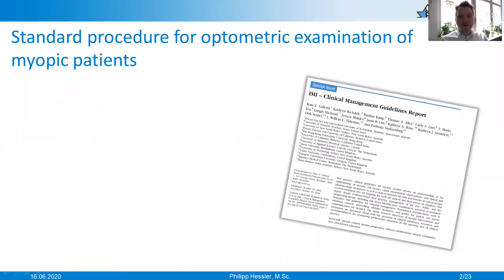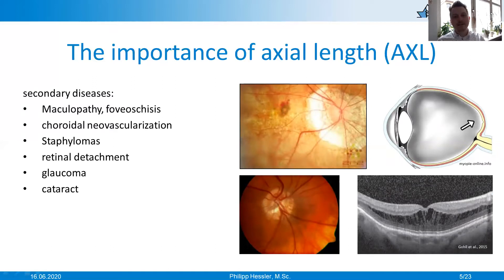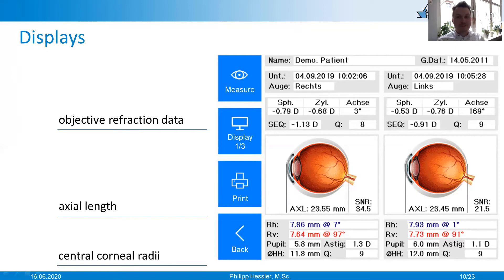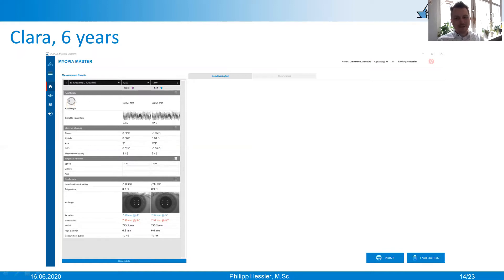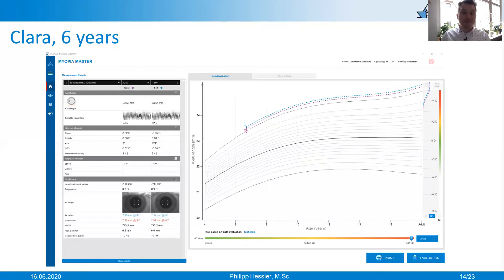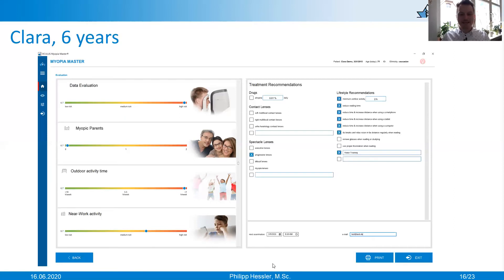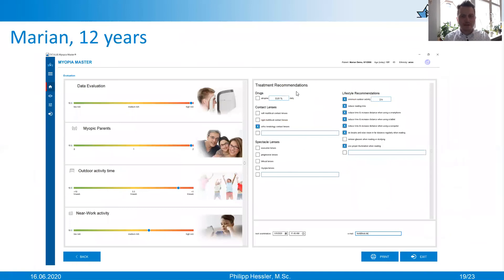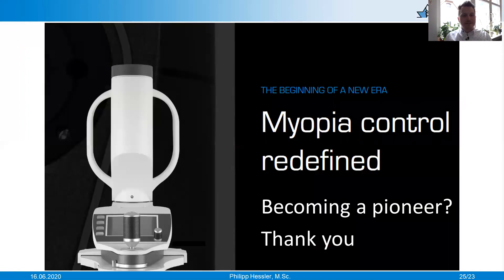Philipp Hessler: Myopia Management Redefined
Speaker:
Philipp Hessler MSc, Optometrist, Erlenbach am Main, Germany

Mr Hessler introduces the key features of myopia management and the OCULUS Myopia Master®. He explains the measurements taken, refraction, axial length and keratometry and the integrated software. Mr Hessler shows cases, assesses them and gives clues on how to address parents the best.

Be a myopia pioneer!

The availability of products and features may vary by country, and OCULUS, reserves the right to change product specifications and design. Please contact your local distributor for current product availability in your country.